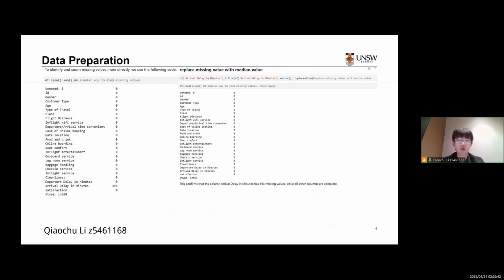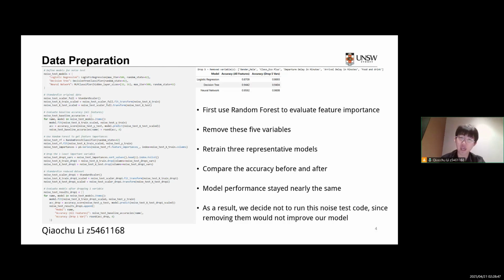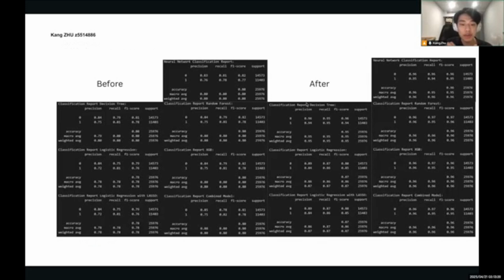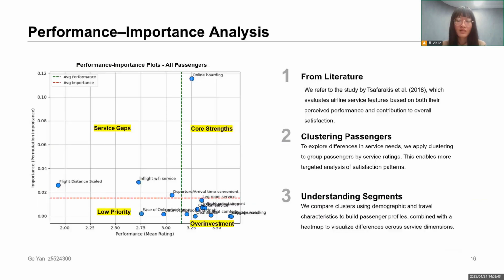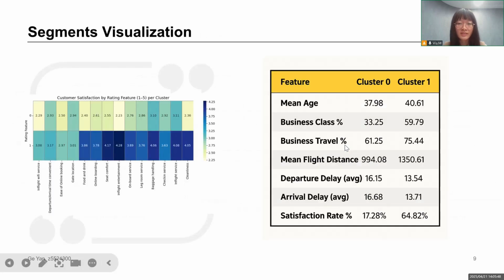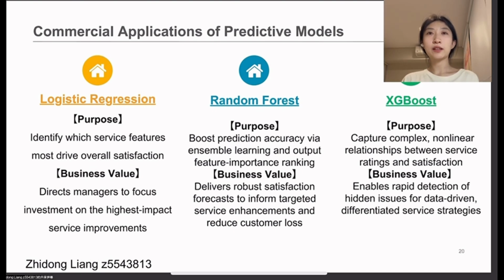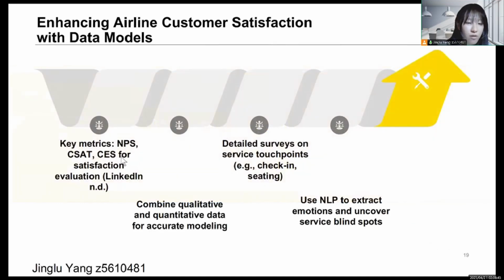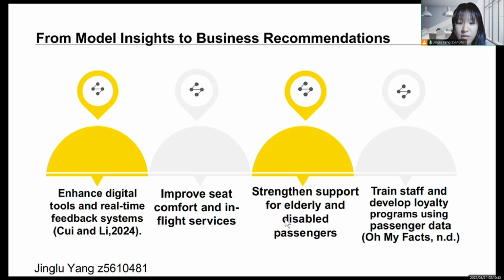F12A-Group2 Group assignment presentation